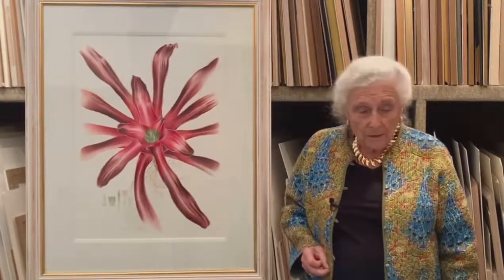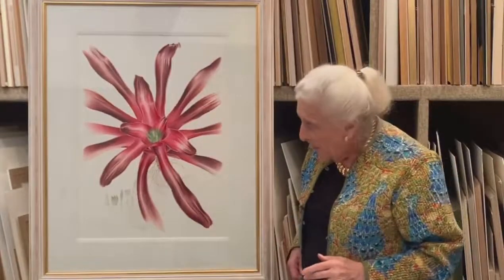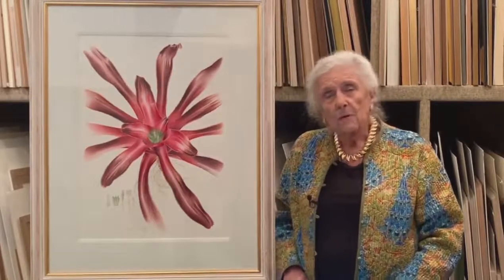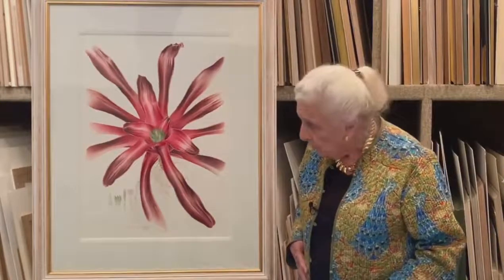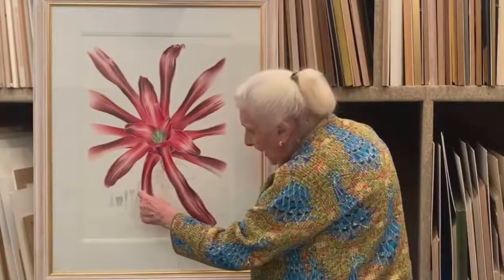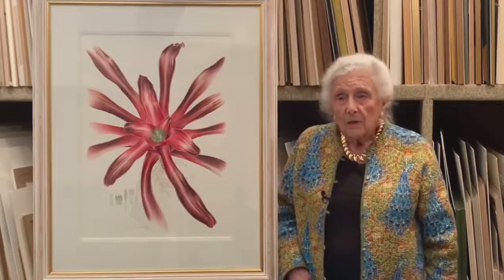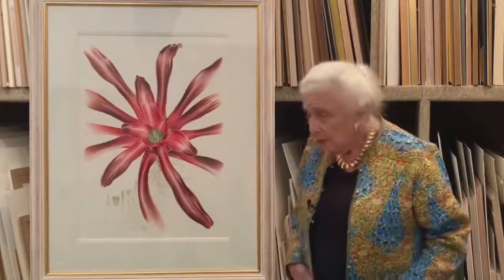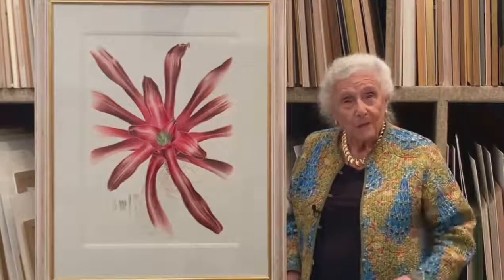Dr. Shirley Sherwood presents: 'Neoregelia magdalenae' by Malena Barretto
We've got a POW! painting for you today of a life-size bromeliad. This is the striking 'Neoregelia magdalenae' by Brazilian artist Malena Barretto. It's watercolour on paper and measures 660 x 480mm.

Malena was the very first Margaret Mee Artist Scholar at Kew Gardens in 1989 where she learnt from Christabel King. Her work consists mostly of bromeliads and trees and has been displayed in many exhibitions and books including 'The Atlantic Forest - Science and Art', 'Noteworthy trees - 200 years of The Rio de Janeiro Botanical Garden' and 'Malena Barretto: watercolours and drawings of the Brazilian Flora'.